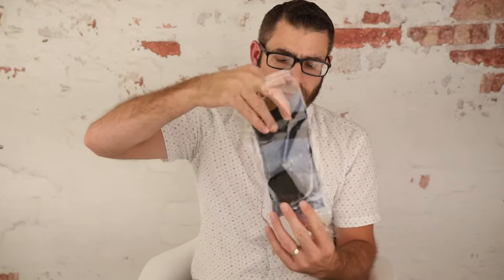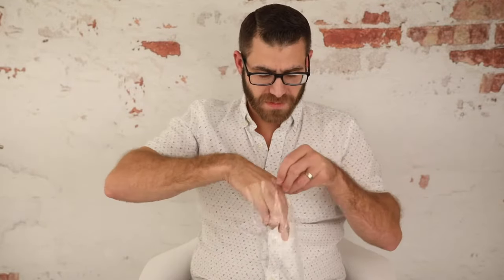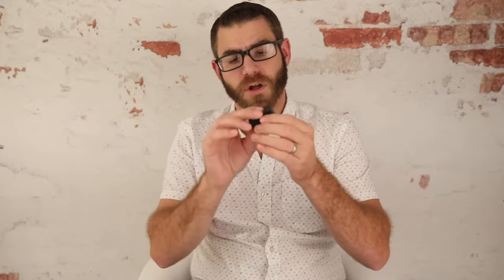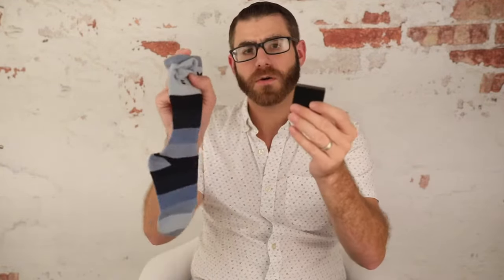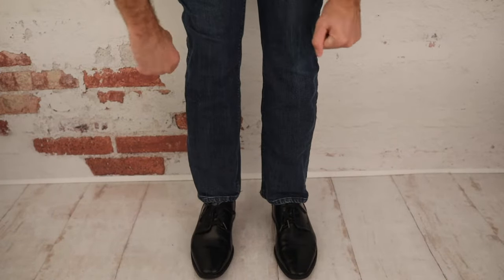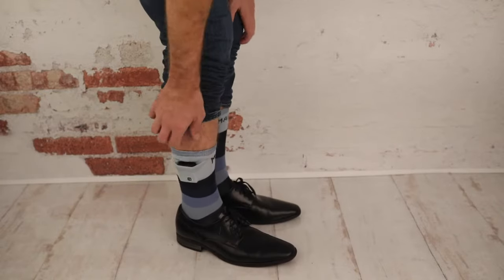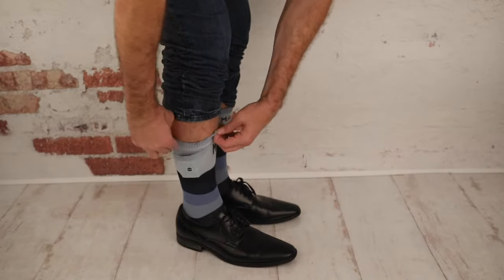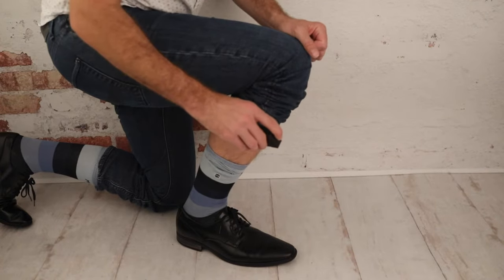Box Sock Review - How To Hide An Engagement Ring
Review of The Box Sock.  These Socks and Slim Ring Box will allow you to easily hide your engagement ring for your proposal.  Check out this unique product and my thoughts on it!  For more tips on traveling with an engagement ring or proposals ideas